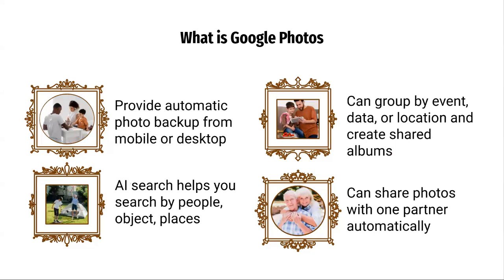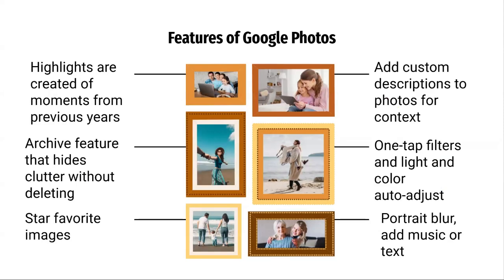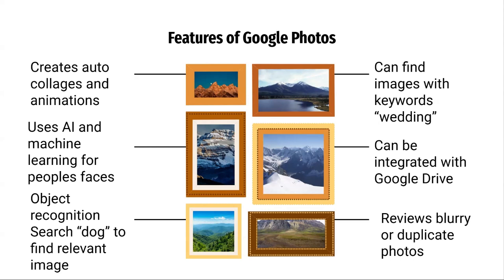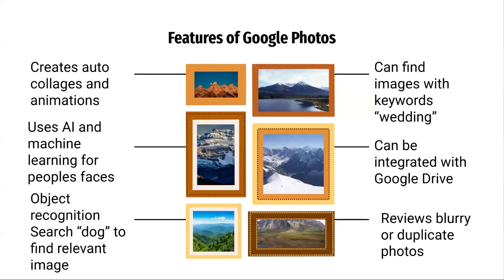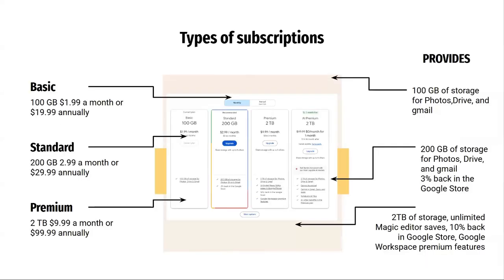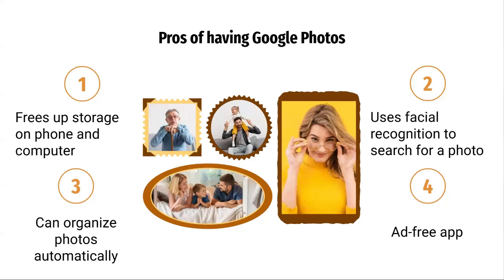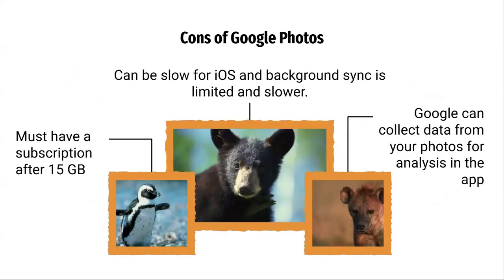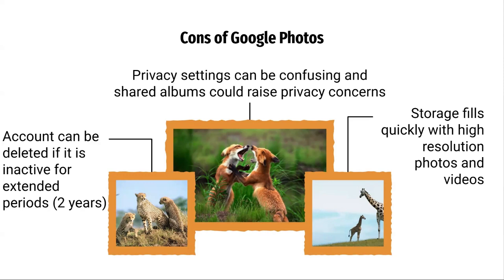Exploring Google Photos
In this session, our teen tech mentors will be exploring google photos and its features. In this simple intro it will help guide you save memories to your gmail account.